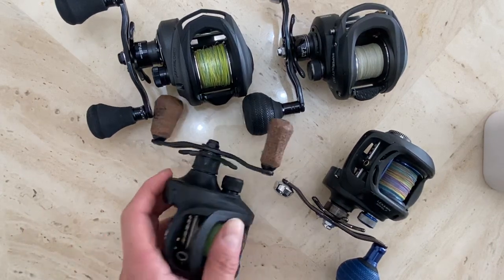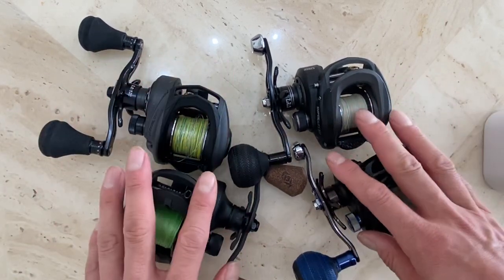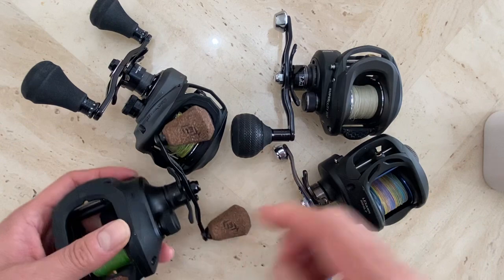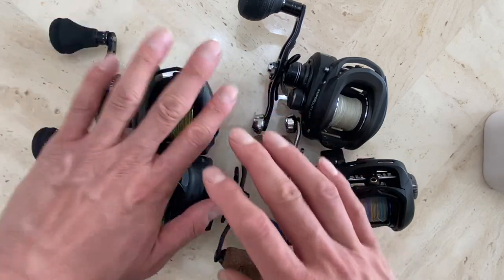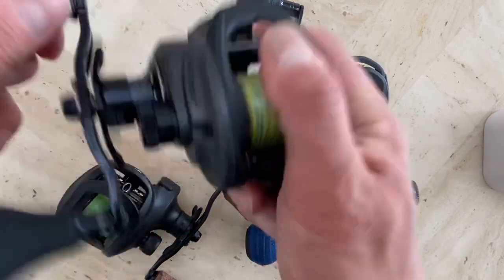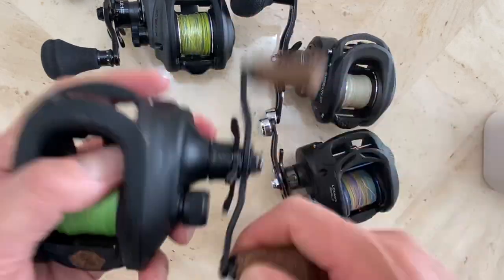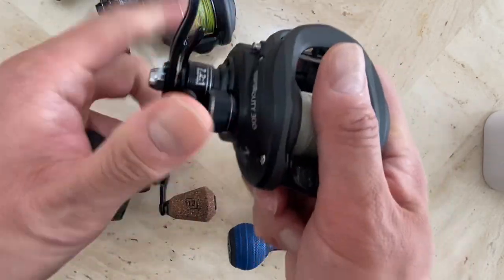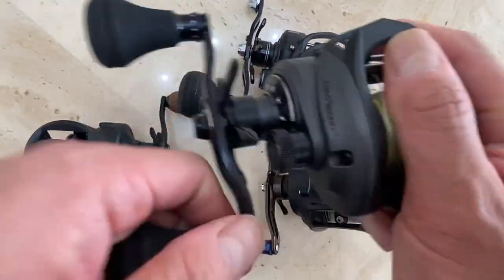Which do I prefer, 13Fishing or Abu Garcia?